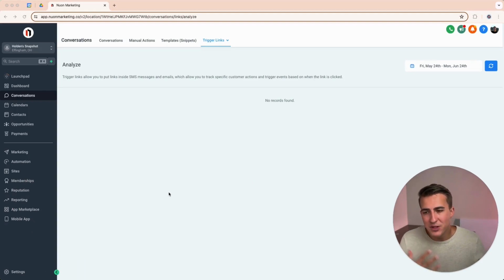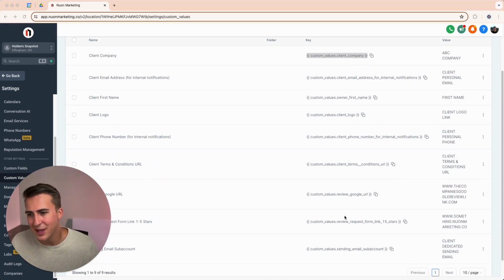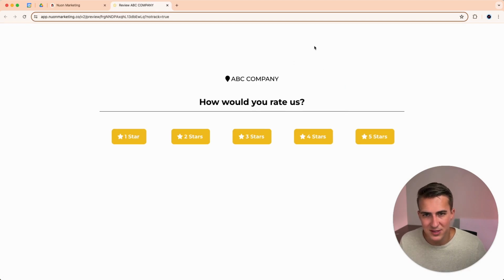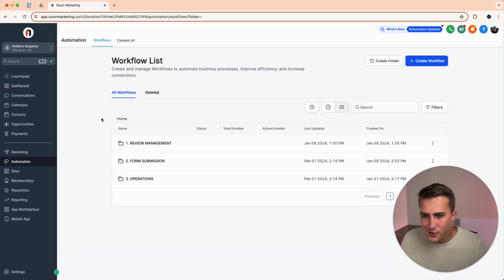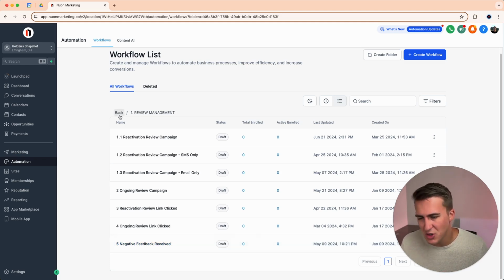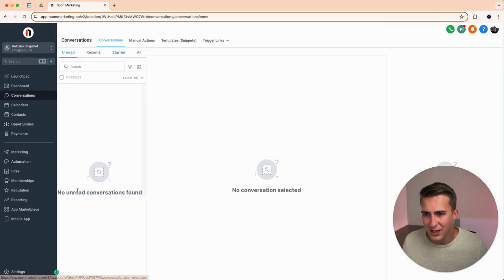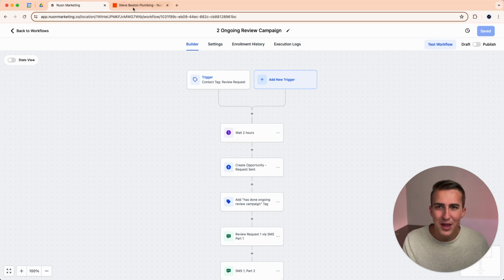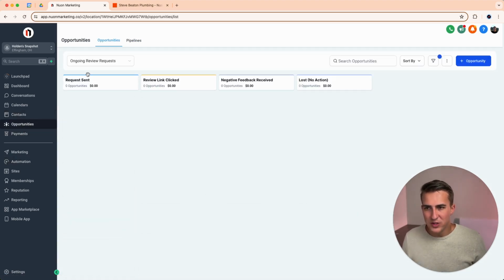Ultimate Review Snapshot for HighLevel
You'll also find a lot more info on my business youtube channel @NuonMarketing